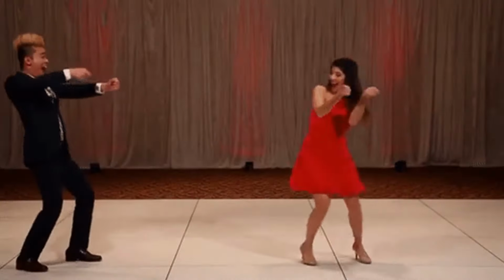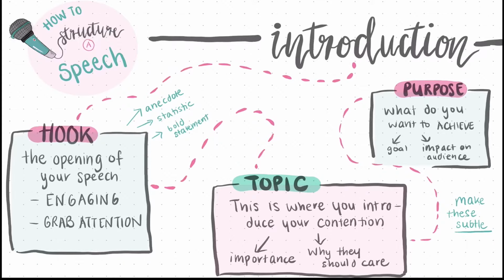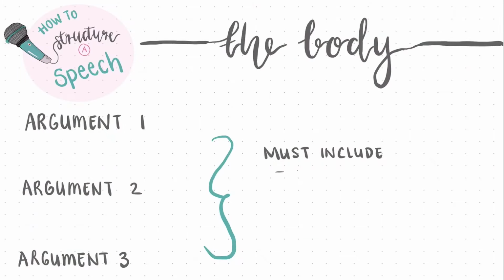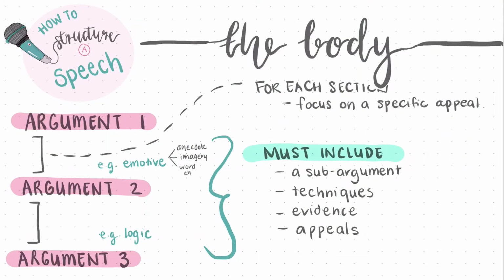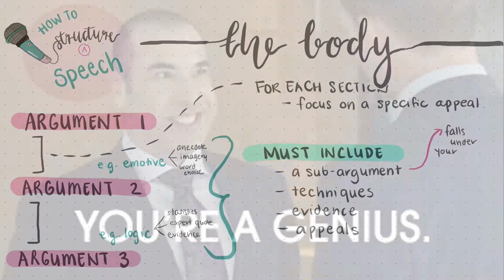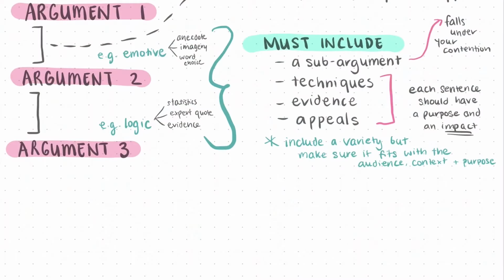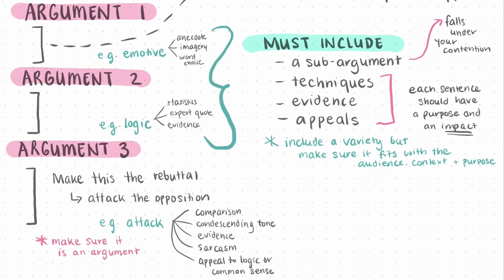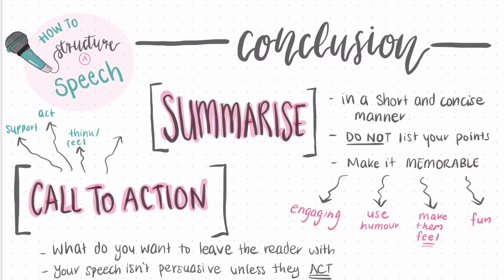How to structure a speech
Learn how to structure the introduction, body and conclusion of a speech.